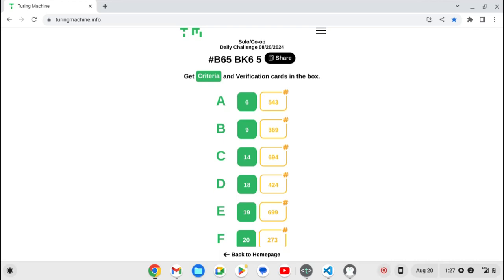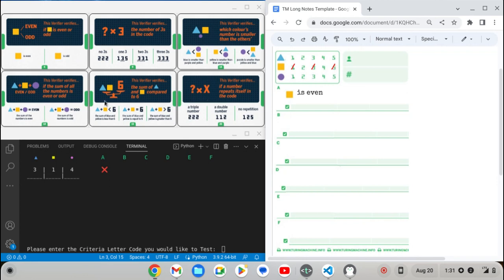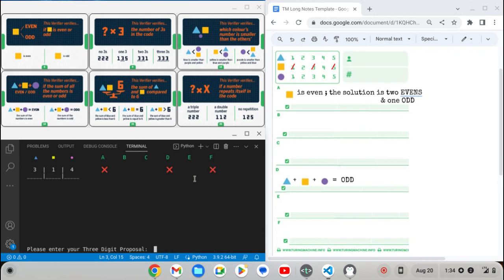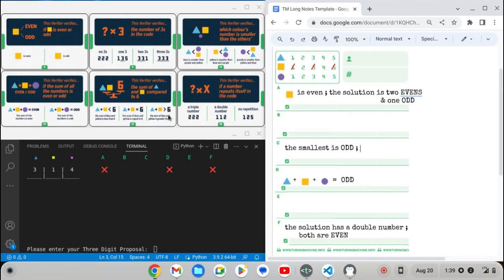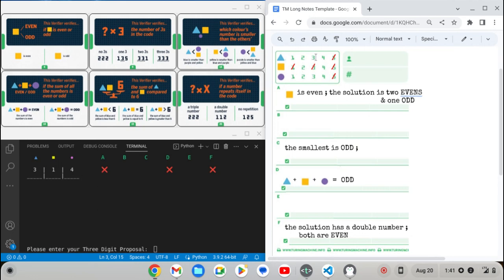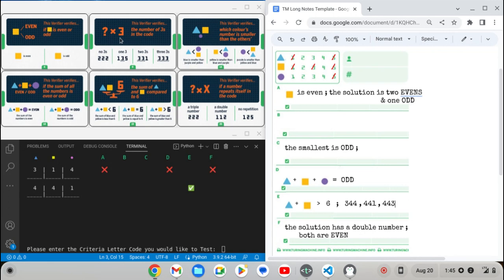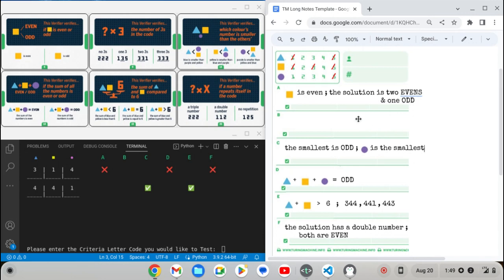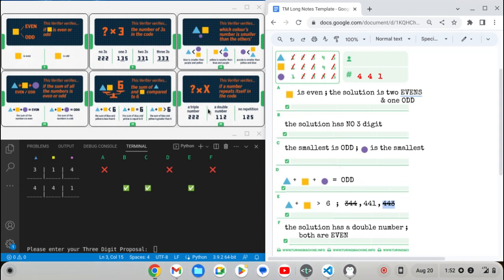Daily Turing Machine Puzzle on 20 Aug 2024 - Puzzle Id: B65BK65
00:00 Let's Begin
00:28 Review the Criteria Cards
02:37 Begin the 1st Proposal (it's always 314)
04:46 a-ha moment 1
08:05 Thinking through to construct 2nd Proposal
09:54 a-ha moment 2
11:28 a-ha moment 3
15:44 Begin 2nd Proposal
17:27 List Potential Solutions
22:44 Review and Verify Solution
23:54 Did we beat the Turing Machine ?
24:48 Final Thoughts ...